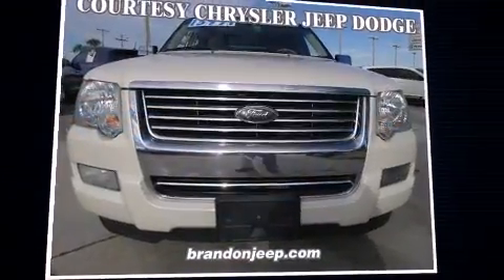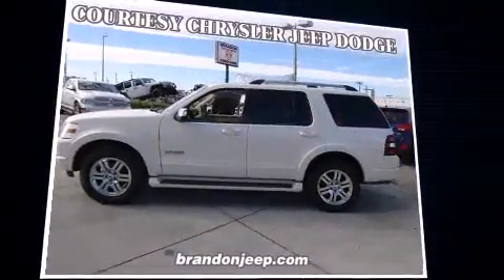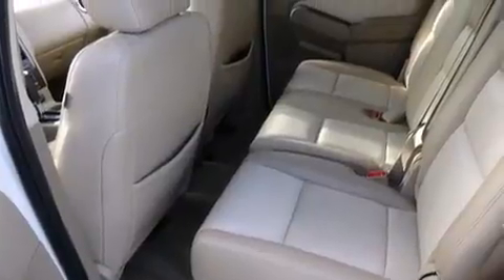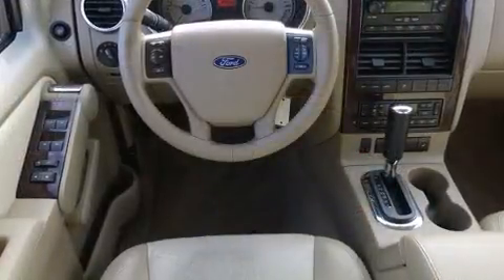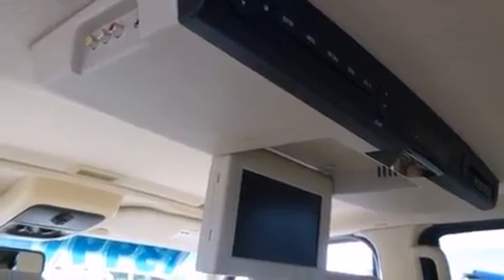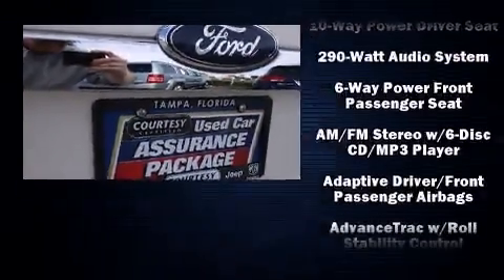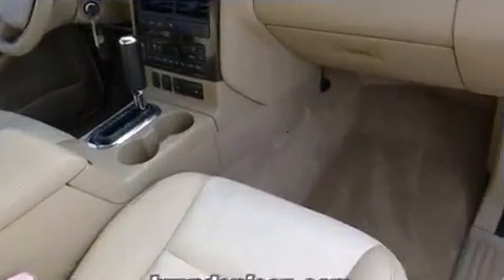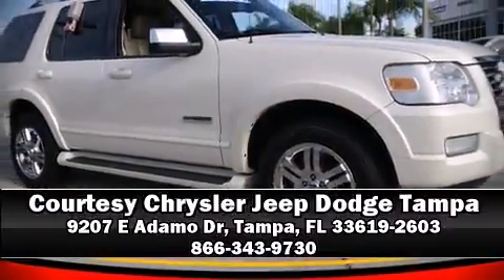2007 Ford Explorer Limited V6 in Tampa, FL 33619-2603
You're going to love the 2007 Ford Explorer. It features an automatic transmission, rear-wheel drive, and a 4 liter 6 cylinder engine. Ford infused the interior with top shelf amenities, such as: front and rear reading lights, an automatic dimming rear-view mirror, heated seats, front fog lights, heated door mirrors, a trailer hitch, and seat memory. Features such as automatic climate control and leather upholstery prove that economical transportation does not need to be sparsely equipped. Third row seats provide an even greater maximum passenger capacity. Premium sound drives 7 speakers, providing you and your passengers a sensational audio experience. Passenger security is always assured thanks to various safety features, such as: dual front impact airbags with occupant sensing airbag, head curtain airbags, traction control, a panic alarm, and 4 wheel disc brakes with ABS. Various mechanical systems are monitored by electronic stability control, keeping you on your intended path. It also arrives with a Carfax history report, providing you peace of mind with detailed information. We have a skilled and knowledgeable sales staff with many years of experience satisfying our customers needs. We'd be happy to answer any questions that you may have. Please don't hesitate to give us a call.